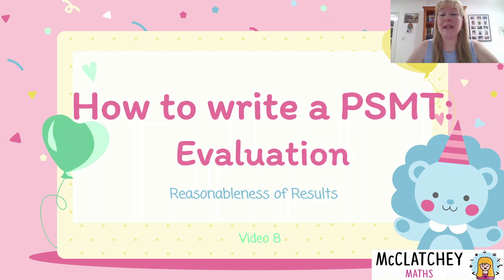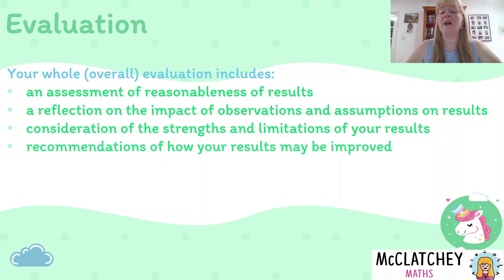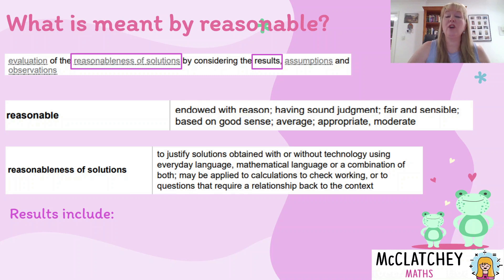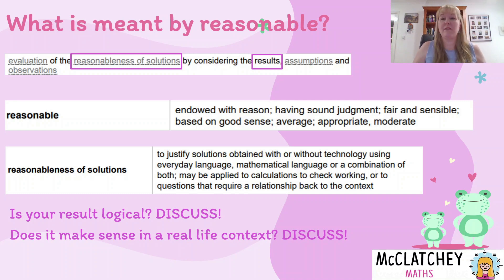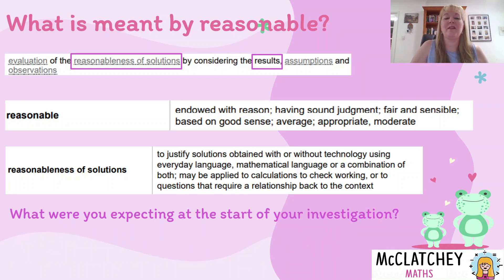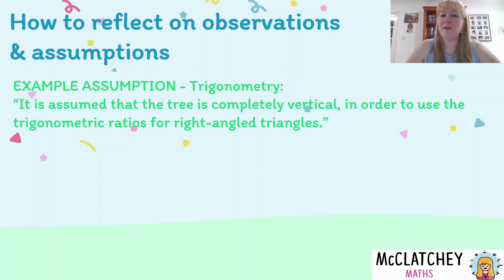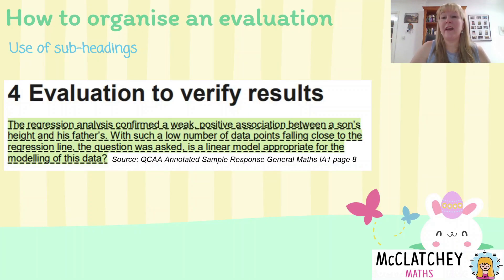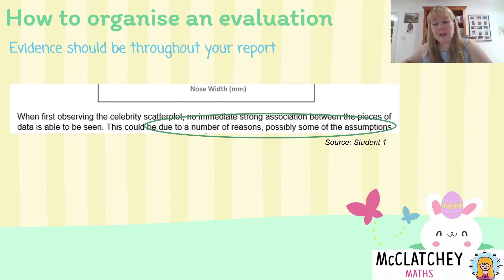Video 8: Evaluate Part 1 - Reasonableness of Results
In this video for Qld students and teachers, we will unpack the ISMG and find out what is meant by evaluating the reasonableness of your PSMT results.